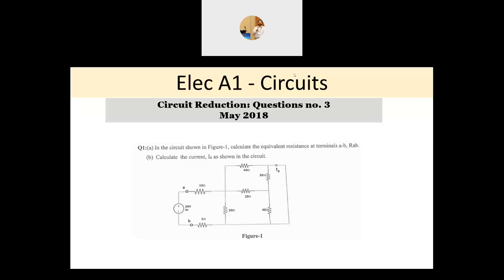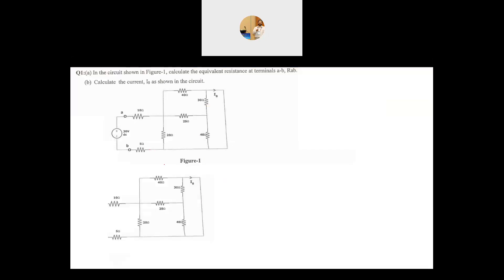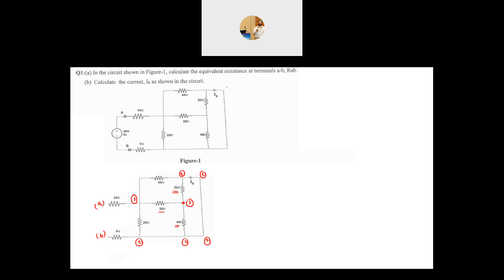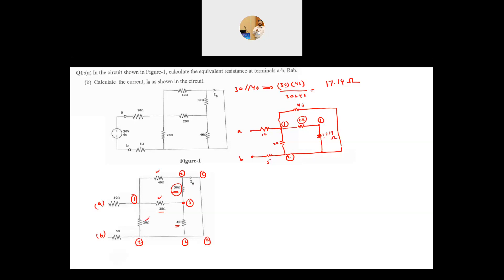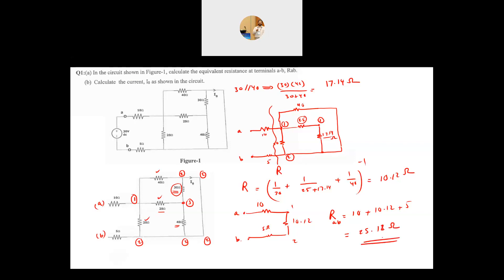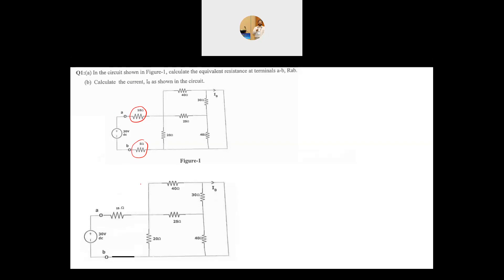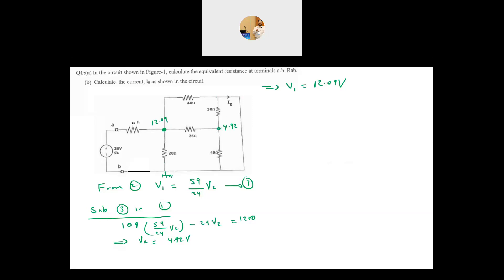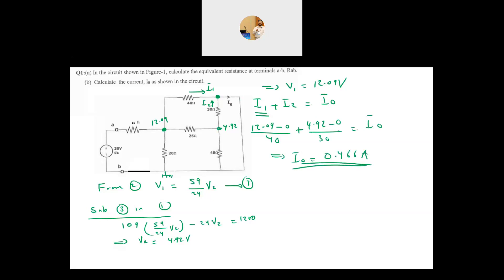PEO solved examples (ELEC A1): circuit reduction Question no. 3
One question from PEO ELEC A1 May 2018 exam. The question addresses the circuit reduction concept. Unlike the previously solved circuit reduction questions, in this question there is no need to do delta-Y conversion.